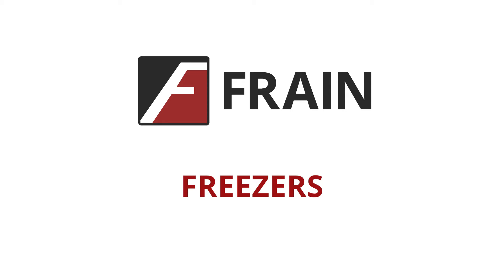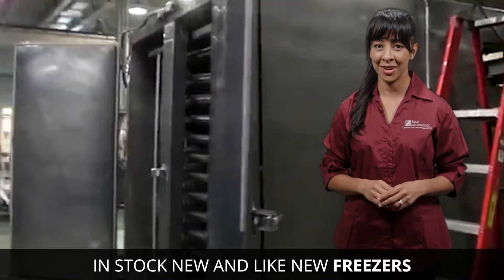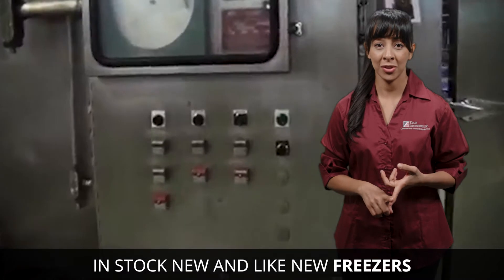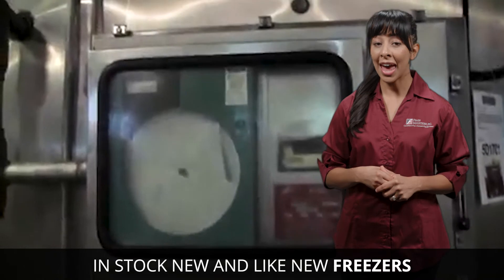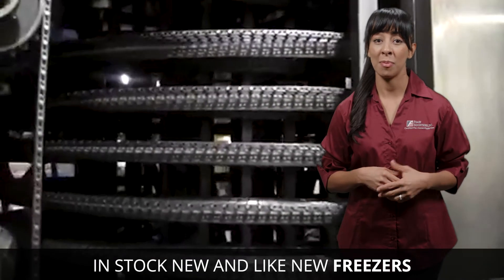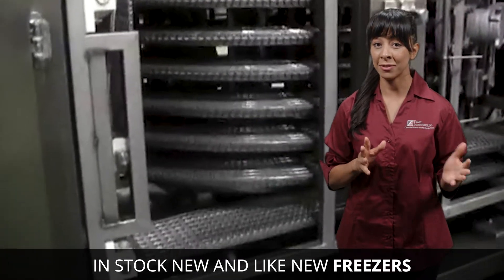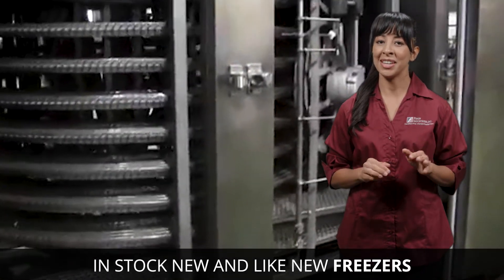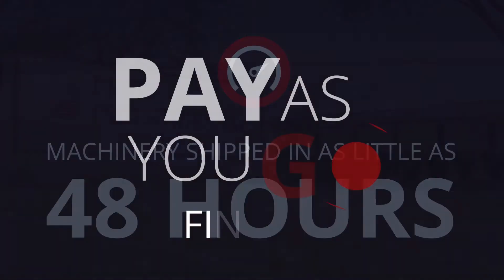Frain Commercial Freezers | New and Like-New Processing Machinery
Preserve flavor and visual appeal of your Ice cream or frozen fruit and vegetable products with the right freezer.

Freezers come in lots of styles. So how do you choose? You got your batch freezers (like box freezers) and continuous freezers (such as spiral and tunnel freezers) and plate freezers, which can freeze by batch or continuously.

And with nitrogen, carbon dioxide, ammonia or specialized refrigerants as well as different styles, all optimized to your process and product, it can be confusing.

Get the right freezer for your product and process. Give us a call today and get set up for frozen-food success.